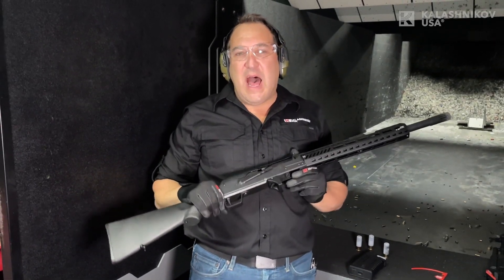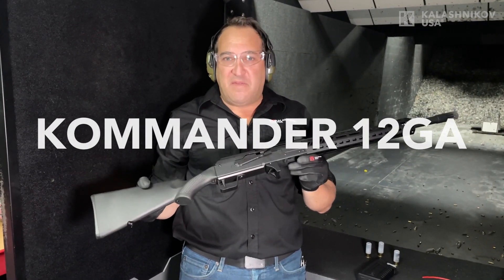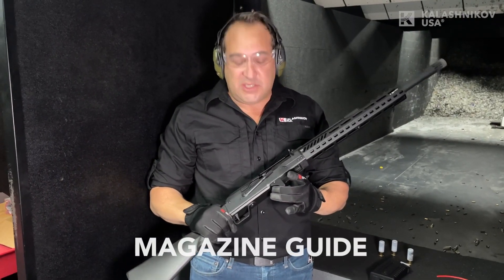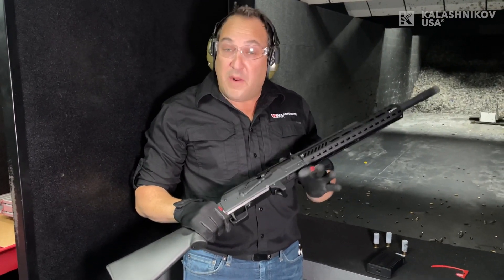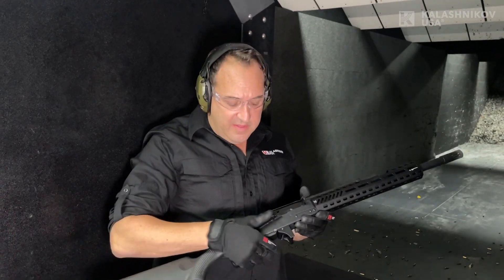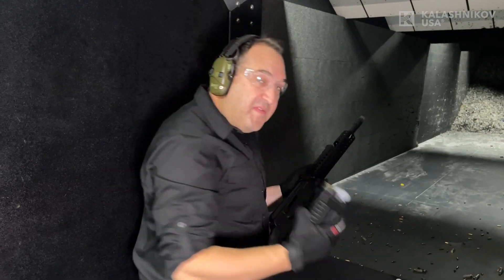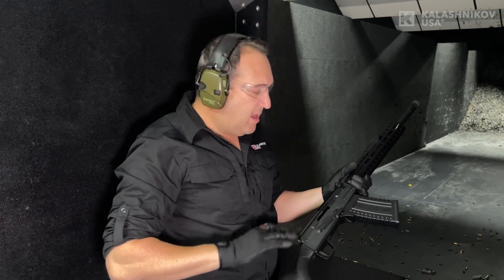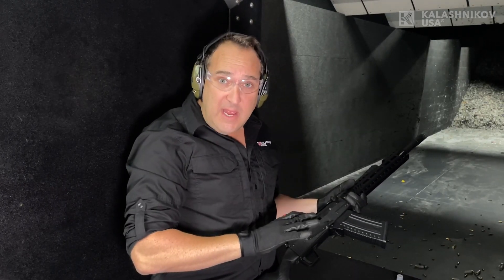Introducing the KOMMANDER 12GA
Kalashnikov USA is proud to announce our newest 12 Gauge creation called the KOMMANDER 12GA. For our customers out there who like a more traditional stock this is the 12 GA for you.  The KOMMANDER 12 was inspired by the God father of California himself.  This awesome design comes with our KUSA Tactical Rail System (TRS) which is MLOK compatible along with two 5 round magazines and 3 external chokes (Modified, Improved, Full).